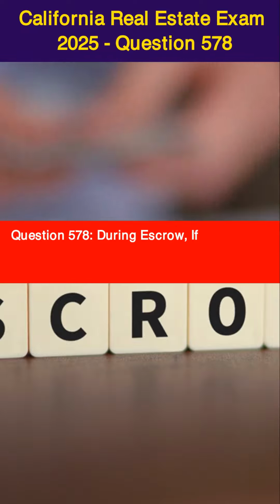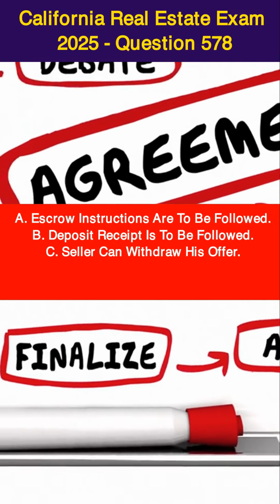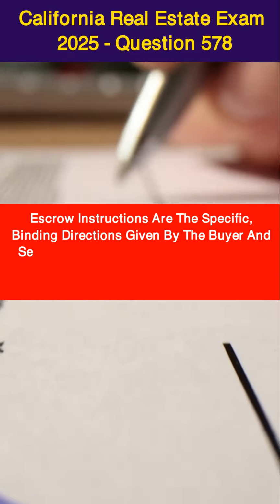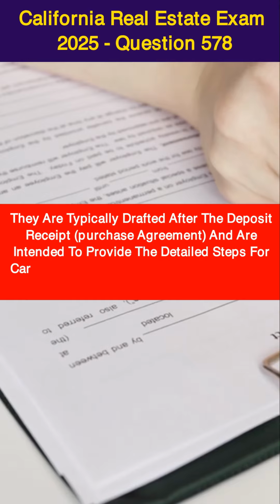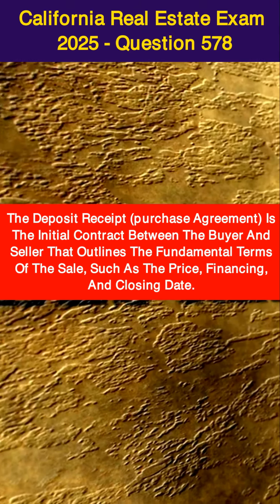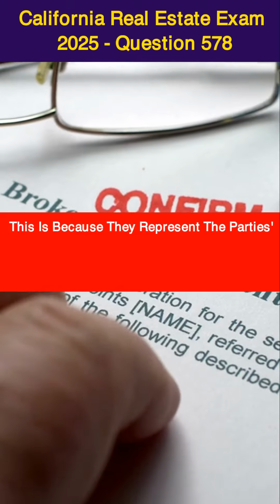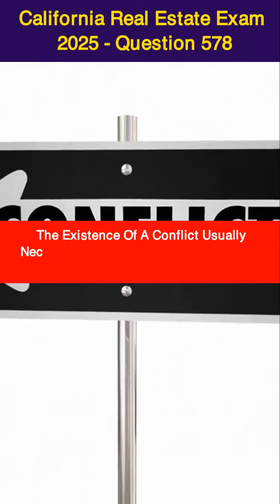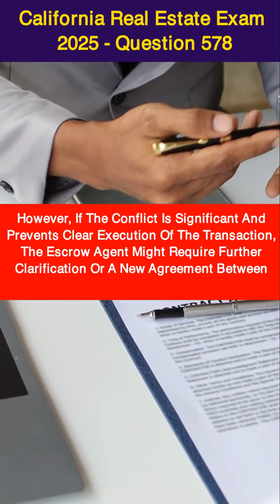CA Real Estate License Exam 2025: Detailed Explanations (Q&A 578)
CA Real Estate License Exam 2025: Detailed Explanations (Q&A )

Question 578: During escrow, if the escrow instructions are in conflict with the deposit receipt then the:
A. Escrow instructions are to be followed.
B. Deposit receipt is to be followed.
C. Seller can withdraw his offer.
D. A new agreement between the parties must be executed.
Correct answer is (A). Escrow instructions are to be followed.
Escrow instructions are the specific, binding directions given by the buyer and seller to the escrow agent outlining the procedures and conditions for closing the transaction. They are typically drafted after the deposit receipt (purchase agreement) and are intended to provide the detailed steps for carrying out the terms agreed upon in the deposit receipt. The deposit receipt (purchase agreement) is the initial contract between the buyer and seller that outlines the fundamental terms of the sale, such as the price, financing, and closing date. If a conflict arises between the deposit receipt and the later escrow instructions, the escrow instructions, being the more recent and specific directions to the escrow agent, generally take precedence. This is because they represent the parties' updated and more detailed agreement on how the transaction should proceed through escrow. The seller cannot unilaterally withdraw their offer simply because there's a conflict between the two documents. The existence of a conflict usually necessitates a resolution based on the later agreement (escrow instructions). However, if the conflict is significant and prevents clear execution of the transaction, the escrow agent might require further clarification or a new agreement between the parties.